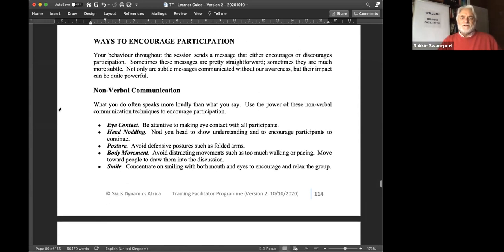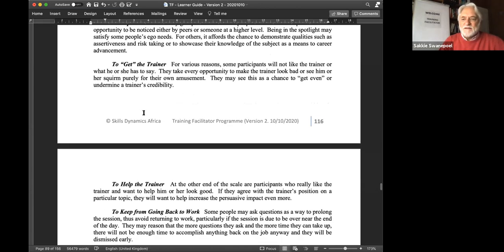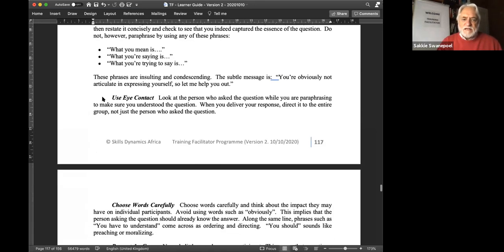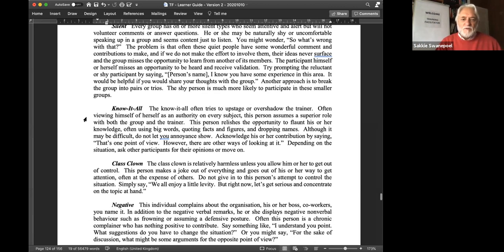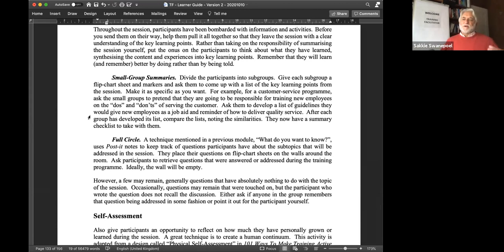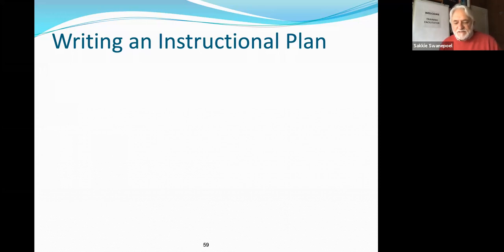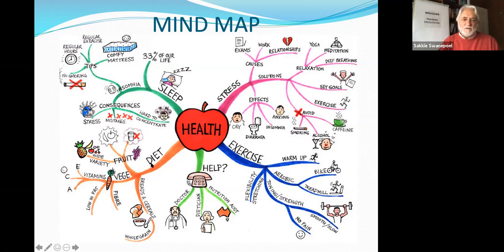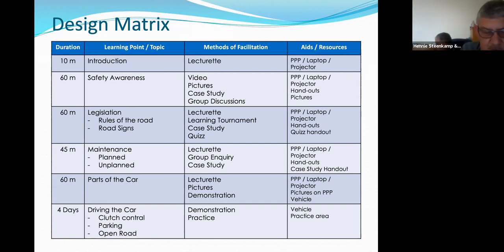Training Facilitator - 20201106 - Session 4